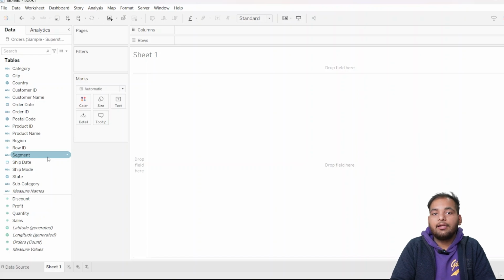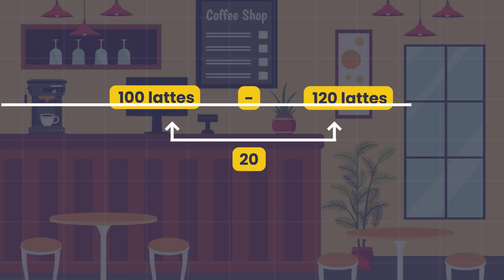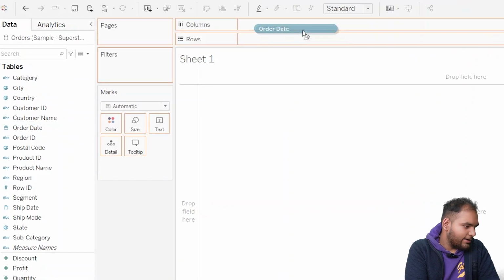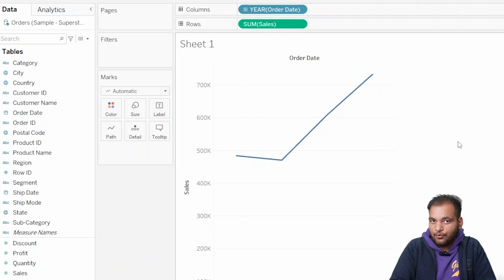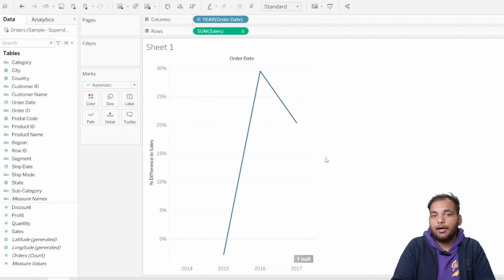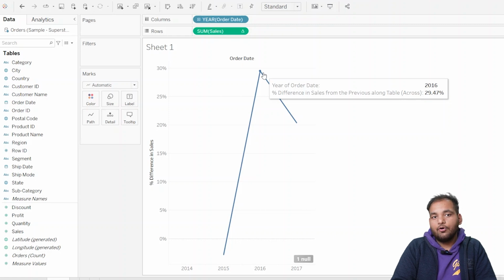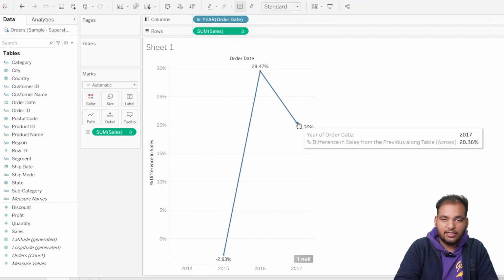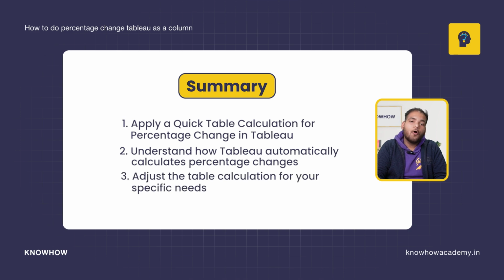How to Calculate Percentage Change in Tableau?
In this video, we will learn about the process of calculating and visualizing percent change in Tableau. We'll cover step-by-step methods, formulas, and tips for analyzing trends and performance changes over time.

Learn the power of Tableau with this quick and easy guide to calculate Percentage Change as a column in your dashboards.

By the end of this video, you’ll be able to calculate and display percentage changes, making your data insights more impactful.

Timestamp:

00:00 - Introduction
01:22 - Agenda
03:15 - Calculation Breakdown with example
04:14 - Visualize percentage change calculation with Tableau
06:05 - Calculate percentage difference in sales
07:40 - Customize the calculation with Tableau
09:33 - Summary

 ✔SQL
 ✔Power BI
 ✔PowerApps
 ✔Power Automate
 ✔Digital Marketing
 ✔AI/ML
 ✔Snowflake
 ✔No Code Platforms
 ✔Programming